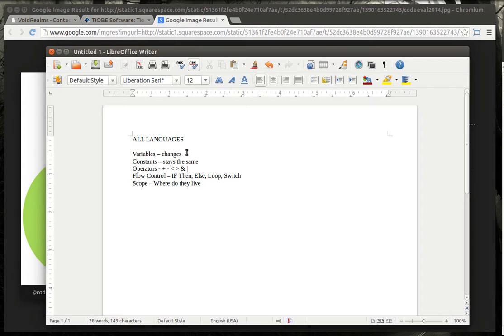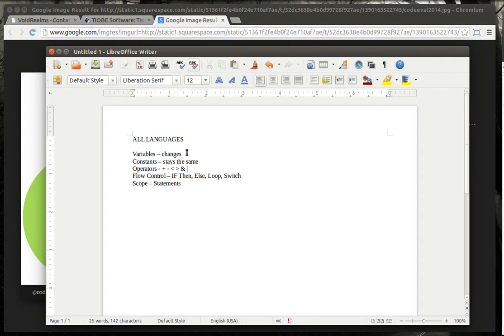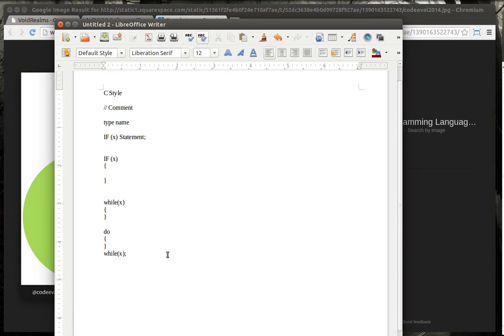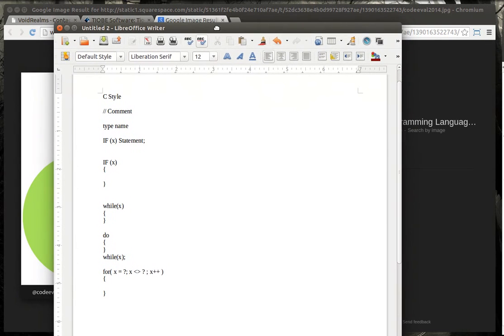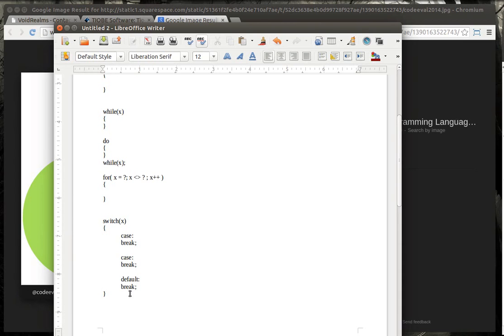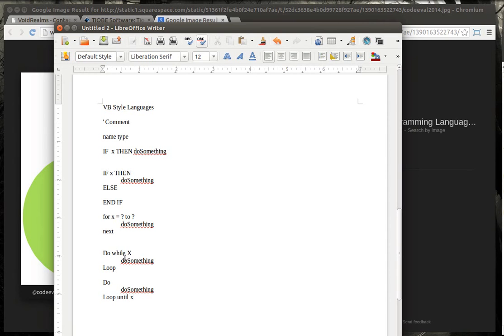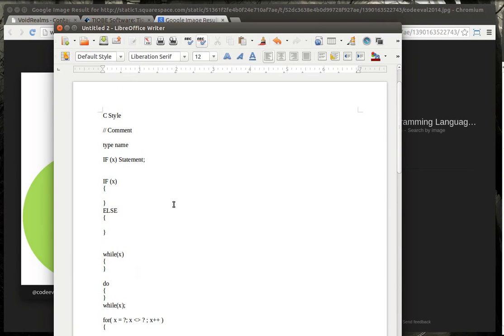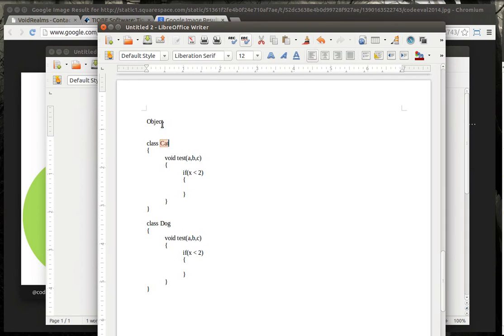Learn the basics of any programming language in 30 minutes